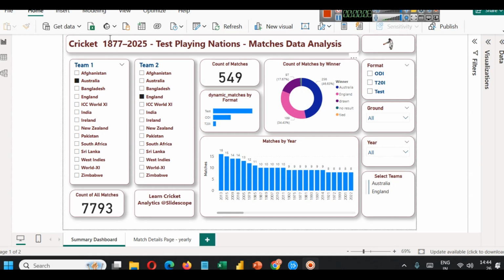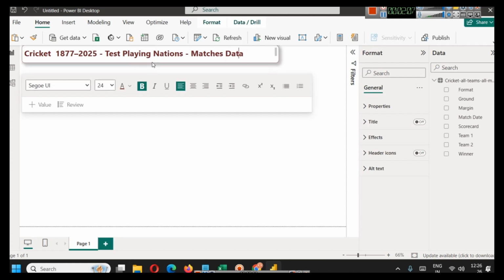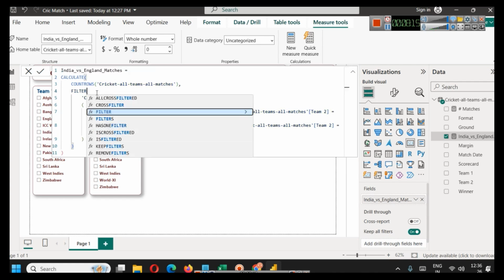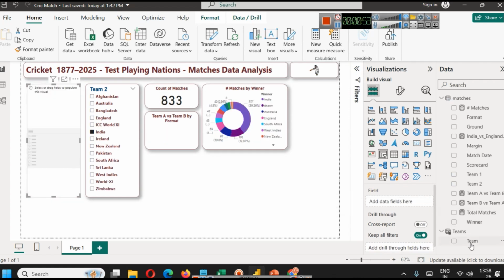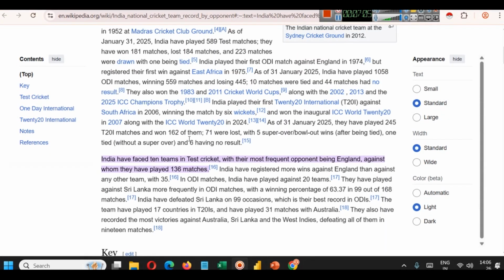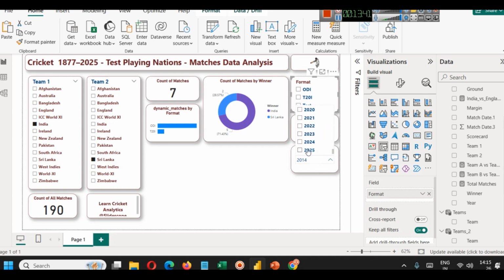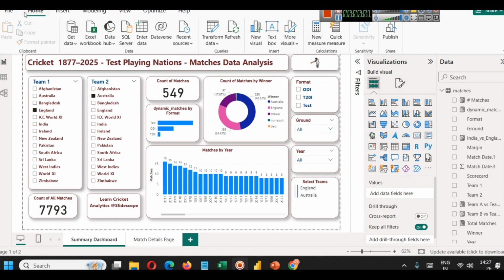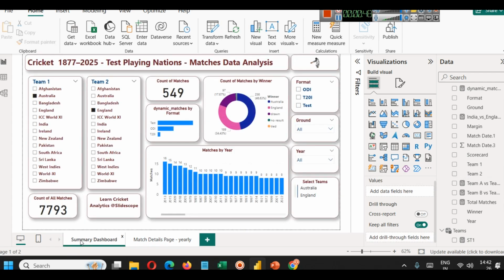Cricket 1877–2025 All Matches Data Analysis with Drill Thru Details - Power Bi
The dataset used in this Power BI Tutorial offers a complete record of international cricket matches played by all Test-playing nations from 1877 to 2025, featuring teams such as Afghanistan, Australia, Bangladesh, England, India, Ireland, New Zealand, Pakistan, South Africa, Sri Lanka, West Indies, and Zimbabwe.